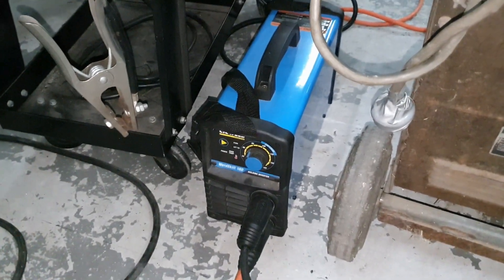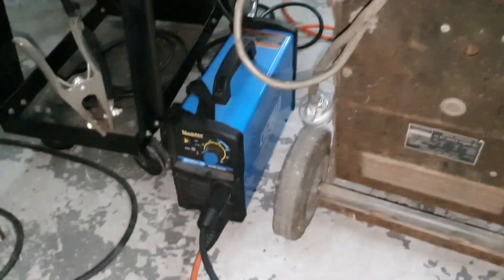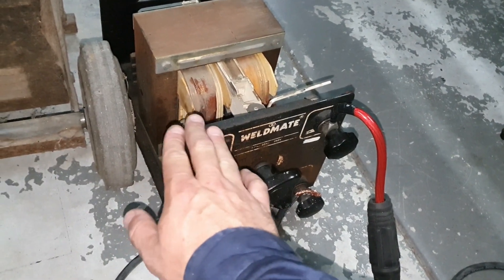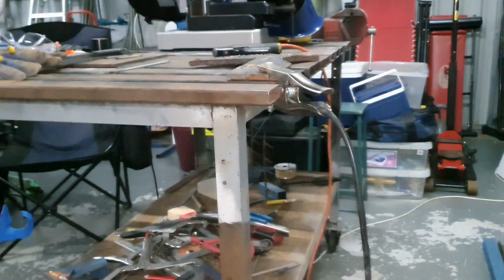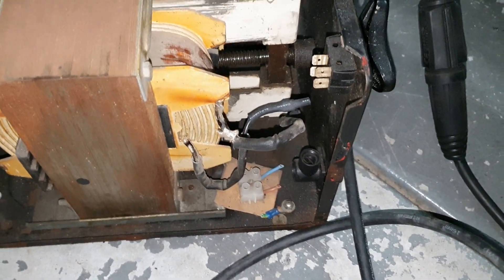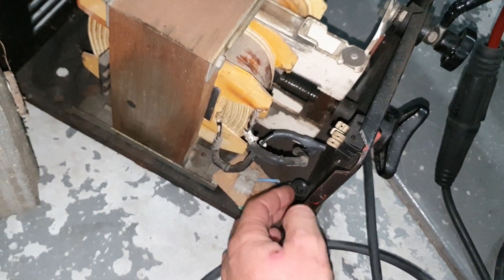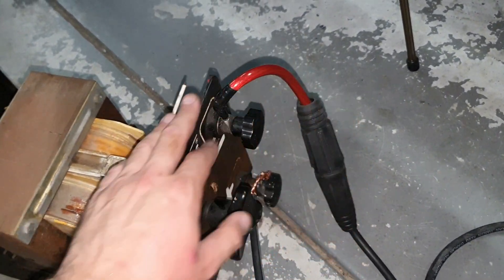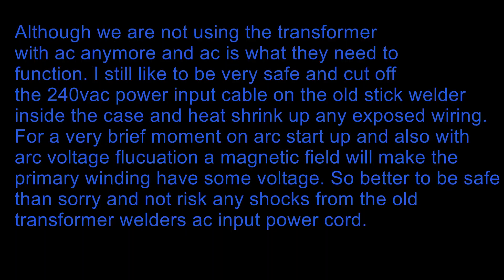Running E6010 rods on a DC Inverter - With arc shots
Remember that if your DC welder has approx 50v,55v60v Open Circuit Volatge (OCV) etc  then this mod will most likely not work well for you.  From my testing 65volts OCV or more is needed. I have another couple of videos that show how to test the "true" OCV on a normal DC stick welder and also on a multi process 3 in 1 welder that has voltage reduction device (VRD) that can not be turned off.
In this video I am running DCEP  and 70amps with a 3.2mm rod (1/8). This is about the lowest you would run a 1/8th 6010,  I did this to really show how effective this little trick is.  Because if it can run well at 70amps  then it will most definatly run well at all other amperages in the rods intended range.

Link to testing "True" open circuit volatge of a